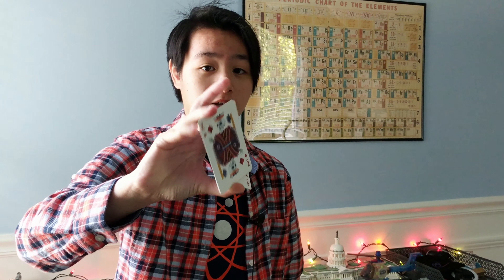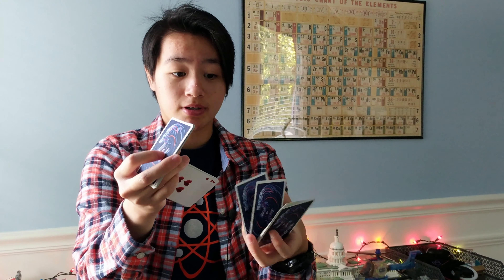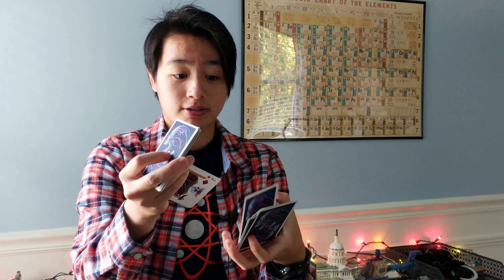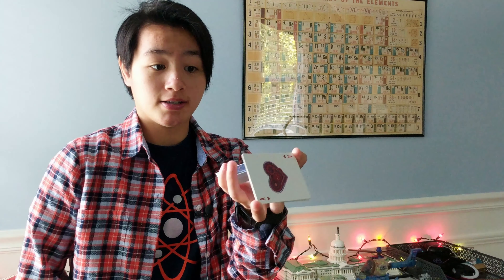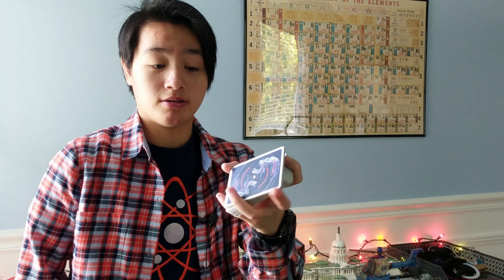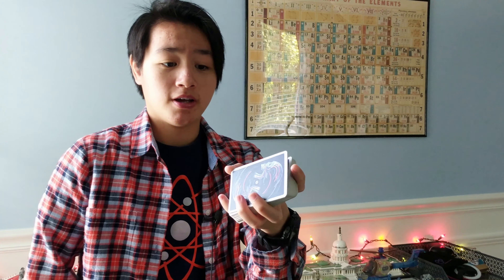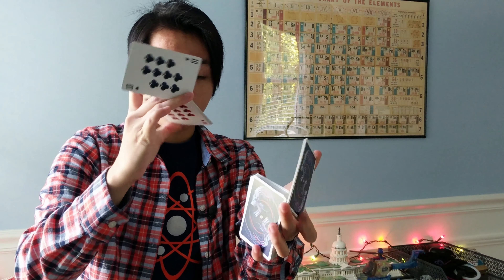TOP 5 INTERMEDIATE One-Handed Cuts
0:00 Performance
1:05 Intro
1:43 Index Cut (Rise Magic Olive)
2:38 L-Cuts
3:12 Judo Flip
3:44 One-Handed Shuffle
4:15 Erdnase Go Round
4:43 Outro

Deck Recommendations:
X-Decks (Card Store)
Theory11 Monarchs
Tally Ho (12 Pack)
Bicycle (12 Pack)

Falling - Sappheiros (Ft. eSoreni)
Spirit - Sappheiros
Embrace - Sappheiros